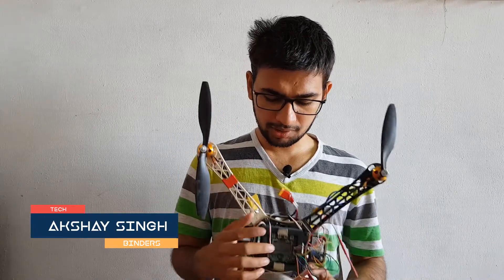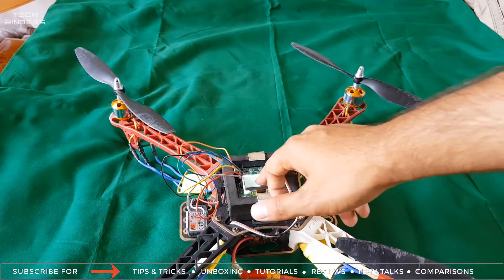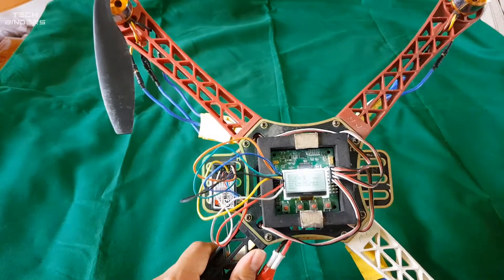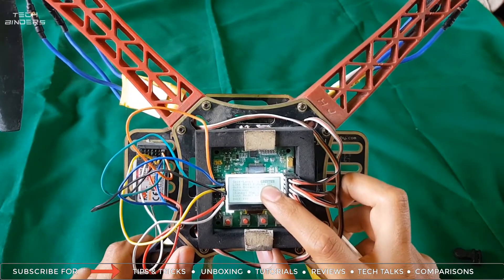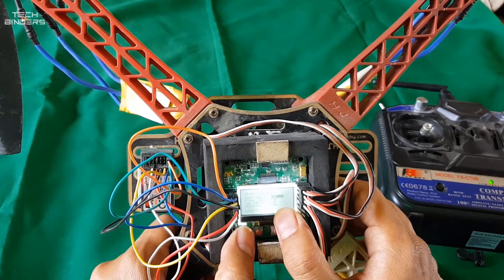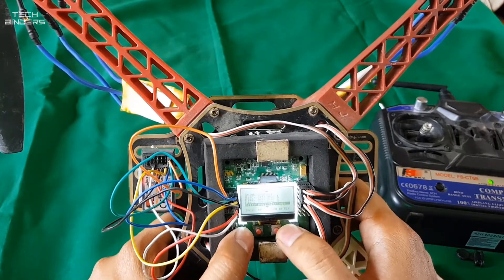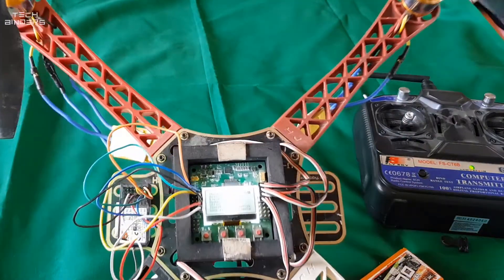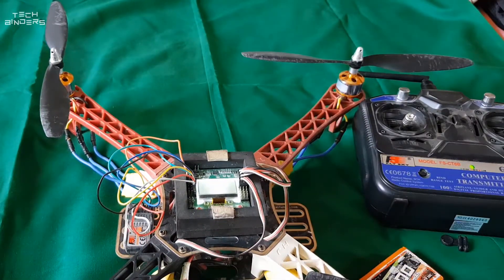How to configure and do initial setup on KK 2.1.5 board 😀 [part -6]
So in this video, I will tell you more about how to configure kk board and do setting on board so that it may fly.

So before making any changes, I will recommend you to do a factory reset then only this video will be useful.

need assistance WhatsApp me here - 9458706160

Camera Used

Secondary camera

Laptop for editing

Music used -
Otis McDonald